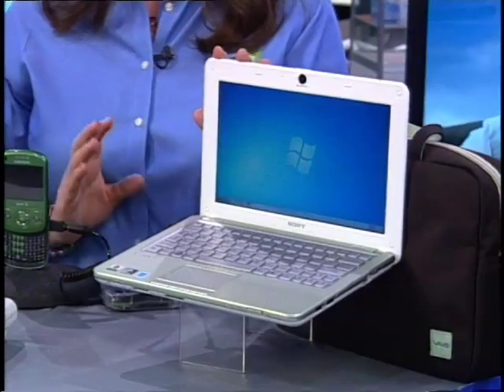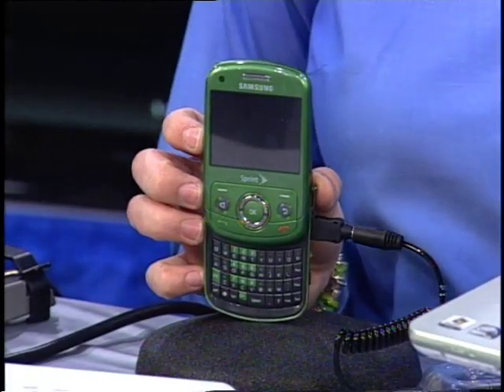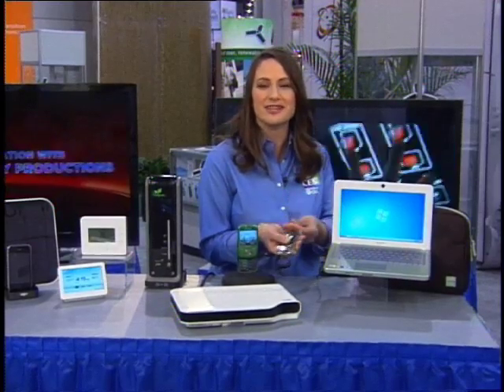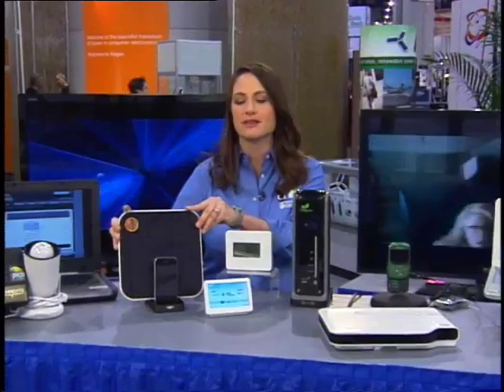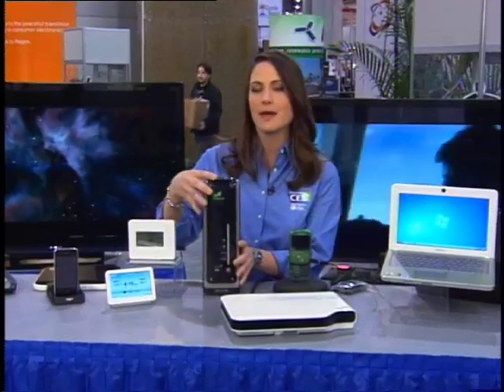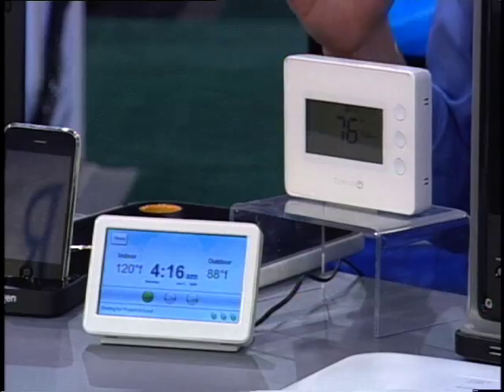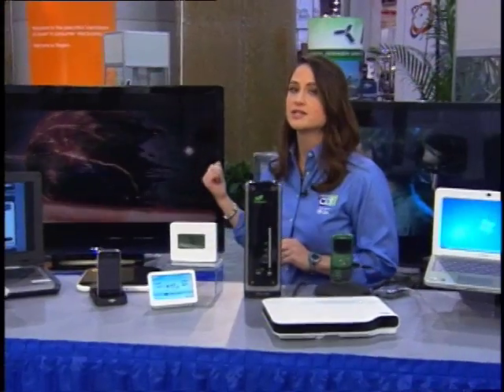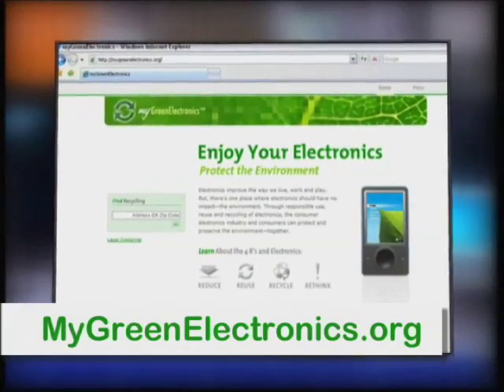The Future of Green Technology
From the showroom floor of the worlds largest consumer electronics show, Jennifer Bemisderfer from the Consumer Electronics Association talks about the latest trends in eco-friendly electronics.  Video from CEA.